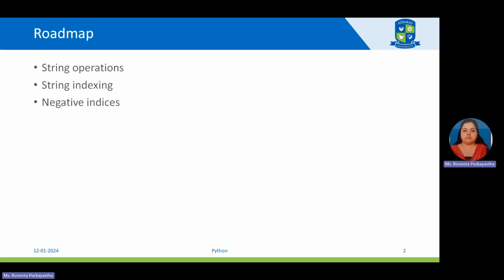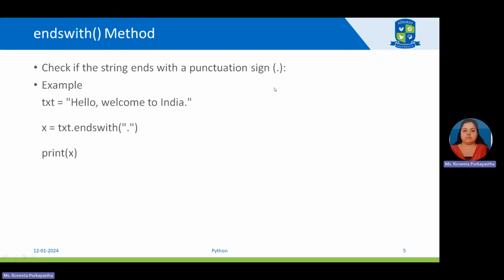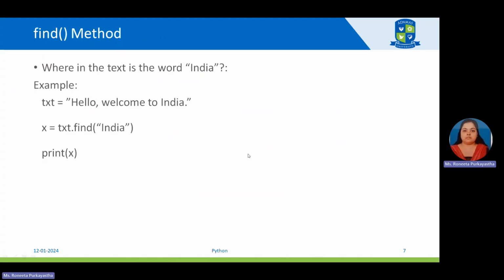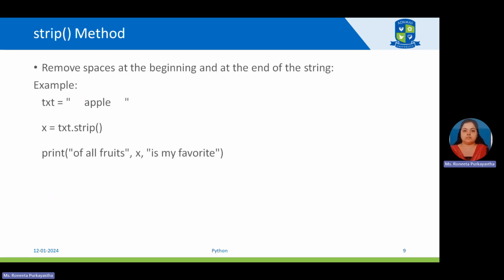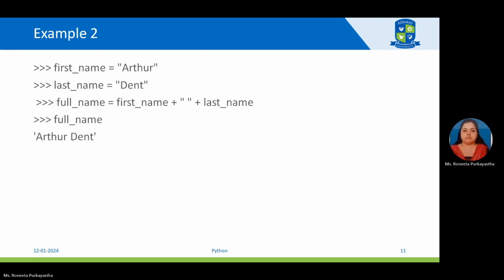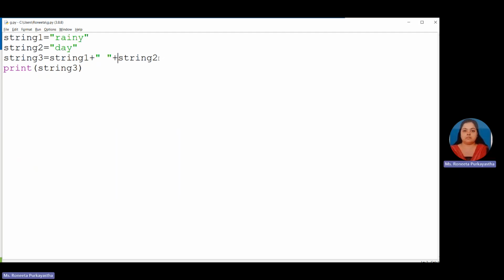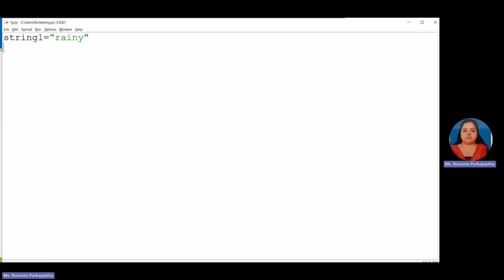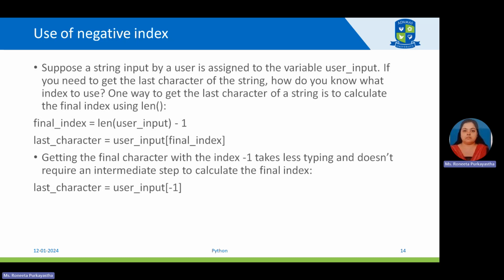String operations in Python - Module 1 Lecture 5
In this video we will learn String operations in Python
Roneeta Purkayastha
Assistant Professor
Dept. of Computer Science and Engineering, Adamas University